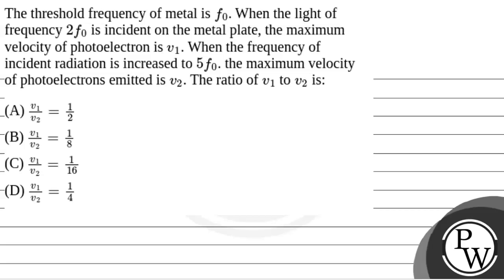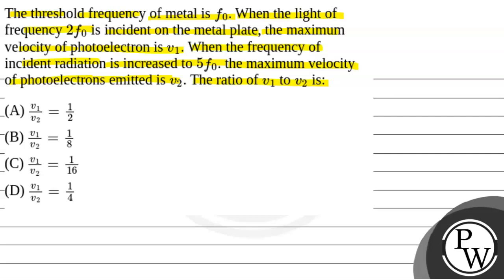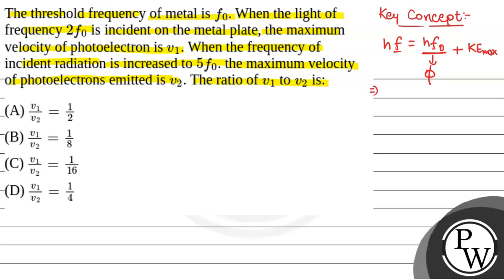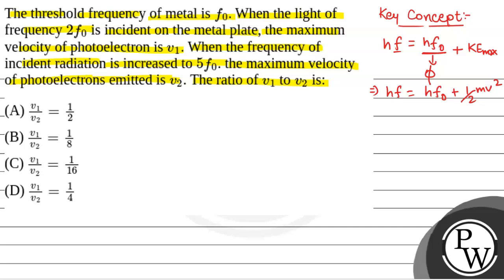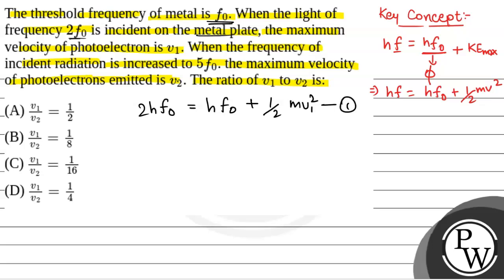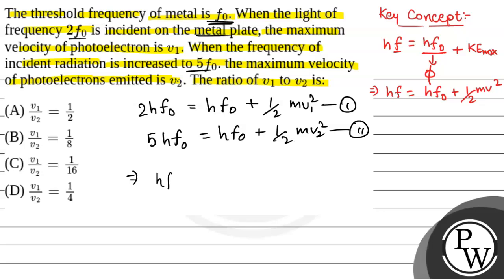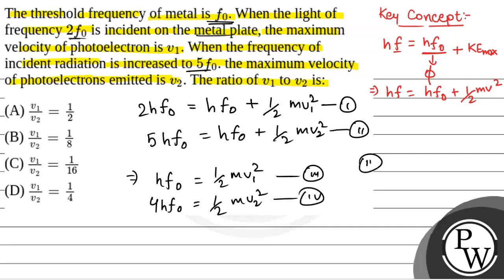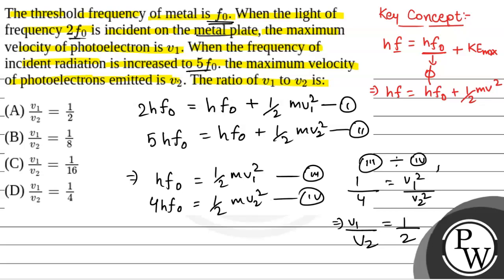The threshold frequency of metal is \(f_0\). When the light of frequency \(2 f_0\) is incident o....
The threshold frequency of metal is \(f_0\). When the light of frequency \(2 f_0\) is incident on the metal plate, the maximum velocity of photoelectron is \(v_1\). When the frequency of incident radiation is increased to \(5 f_0\). the maximum velocity of photoelectrons emitted is \(v_2\). The ratio of \(v_1\) to \(v_2\) is: 📲PW App